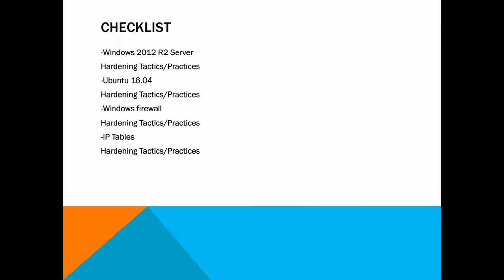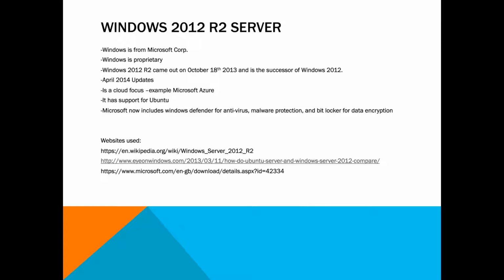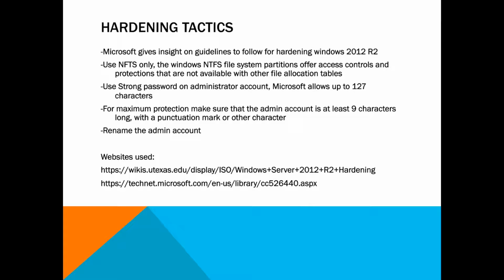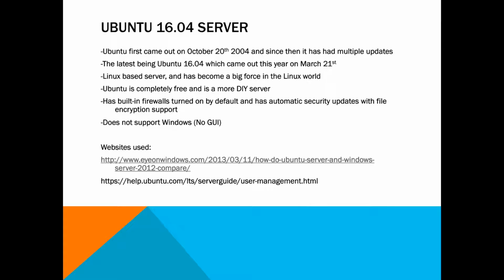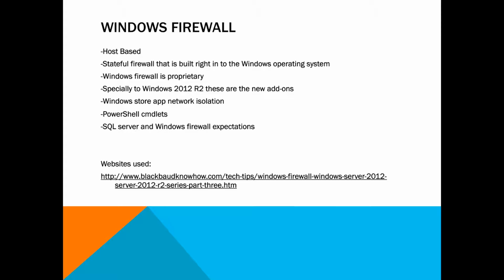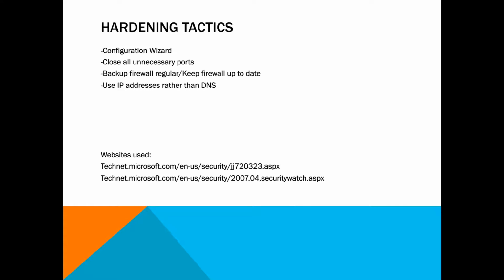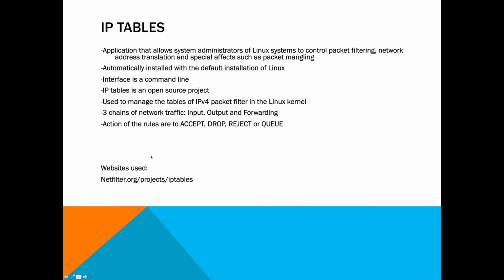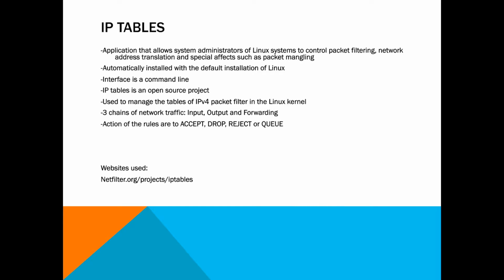OS & Firewalls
In this video I will be talking about Windows 2012 R2 server, Ubuntu 16.04 server, Windows Firewall, IP tables and Hardening tactics/best practices for all of them.

ISA 4220
Andrew Green
Presented By: Calvin Barber